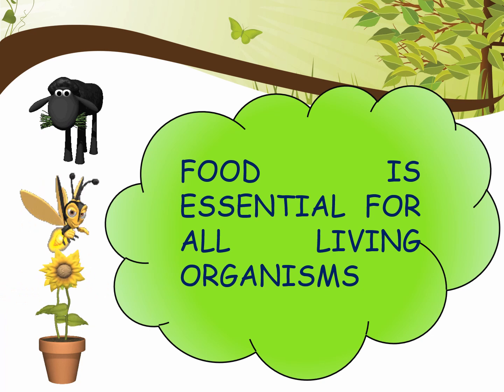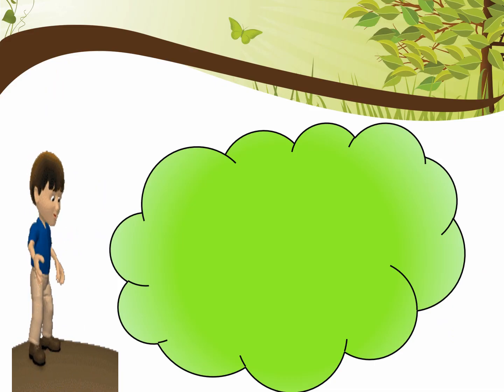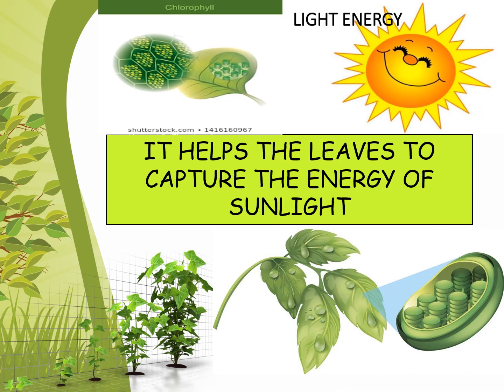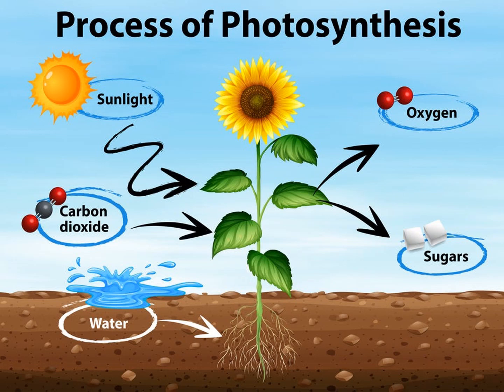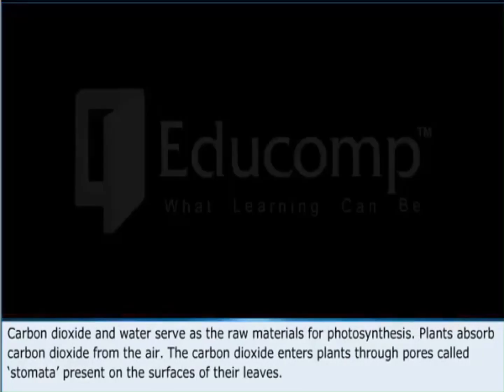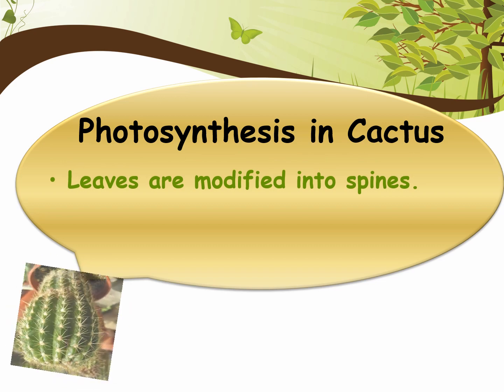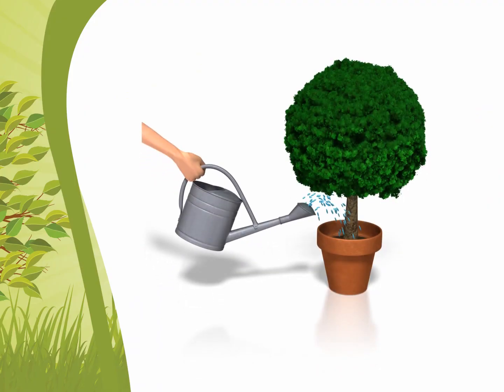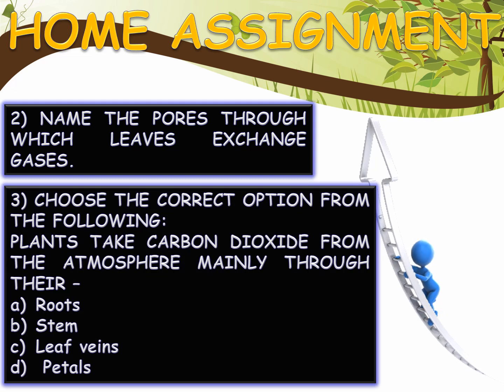CLASS 7 SCIENCE CHAPTER 1 PART 2